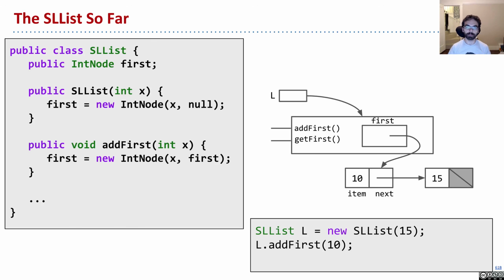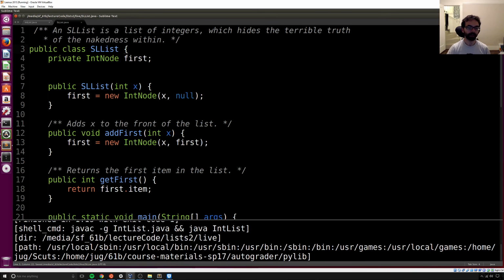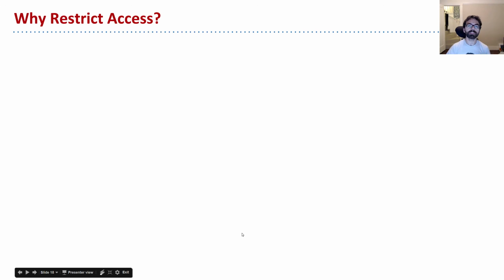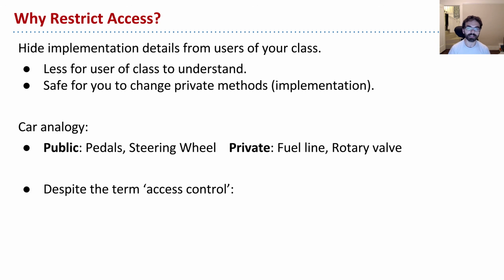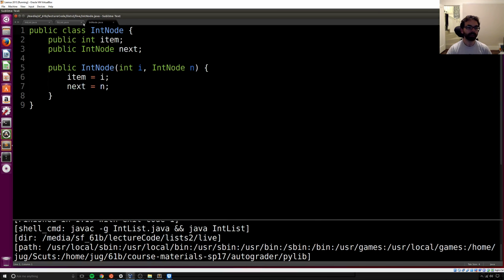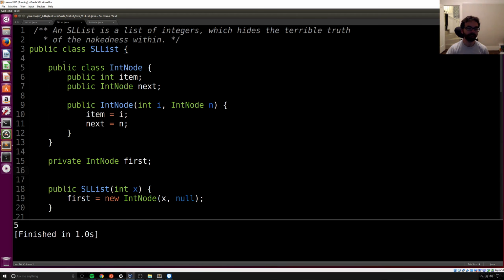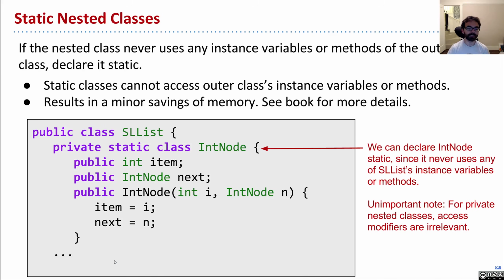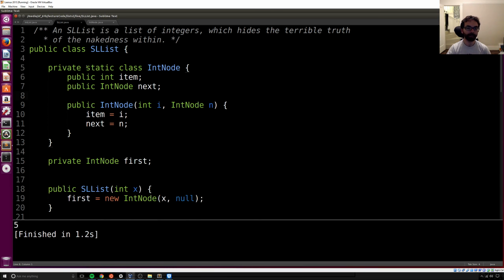[Lists2, Video 2] Access Control and Nested Classes